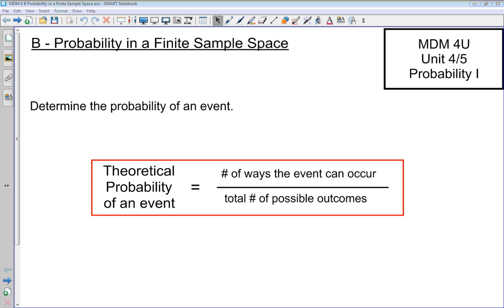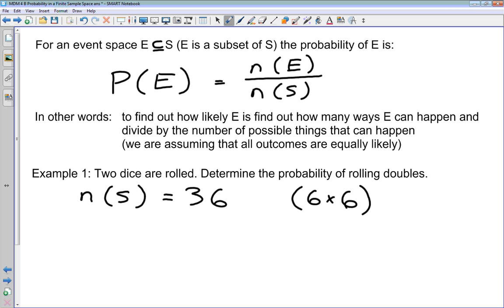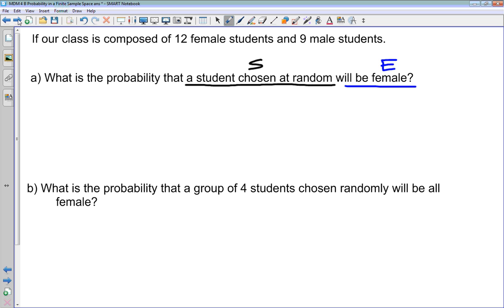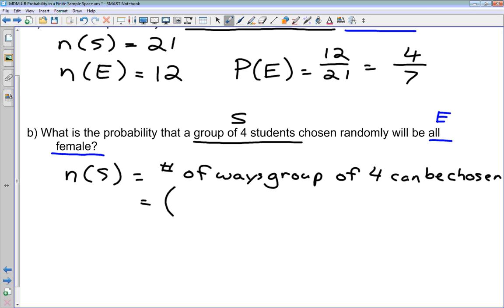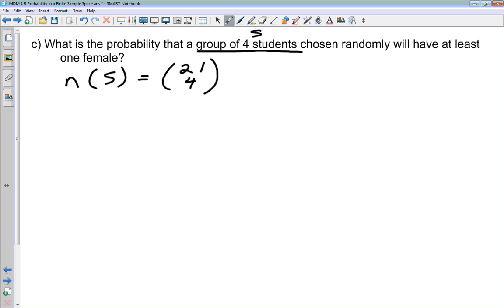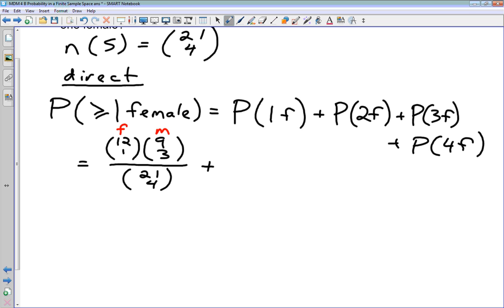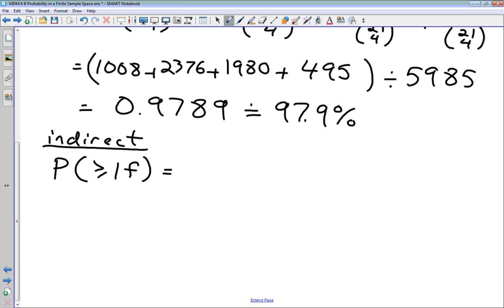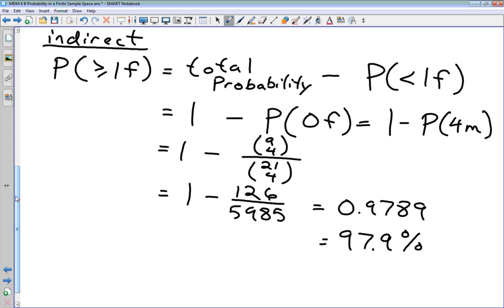MDM4U 12-13 D Probability in a Finite Sample Space